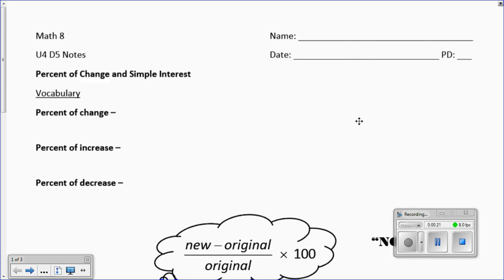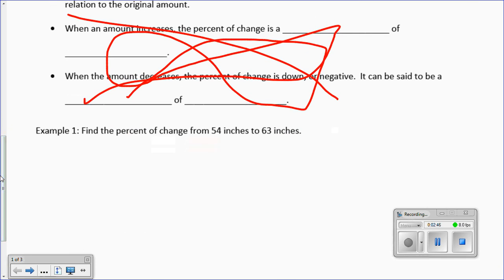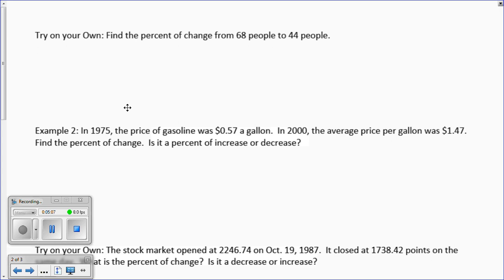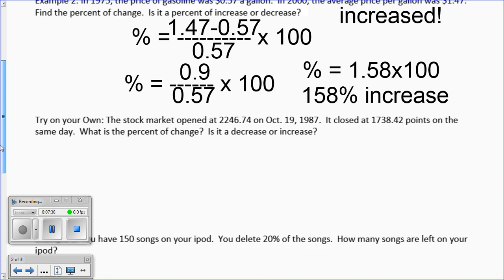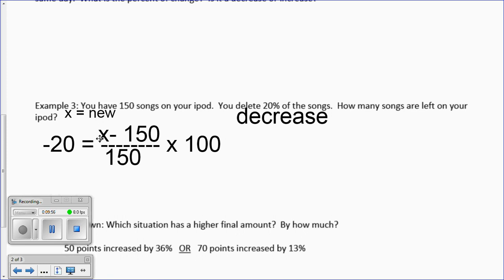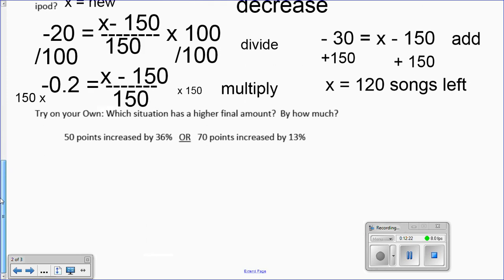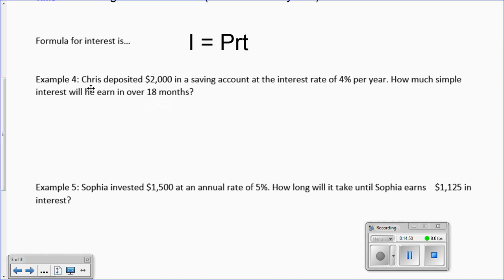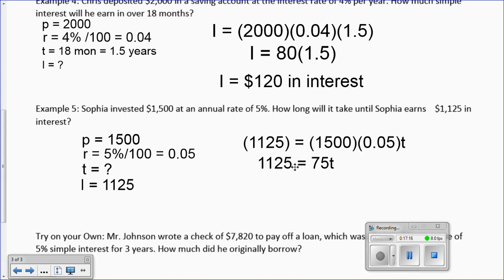M8: Percent of Change and Simple Interest (u4 d5 notes)